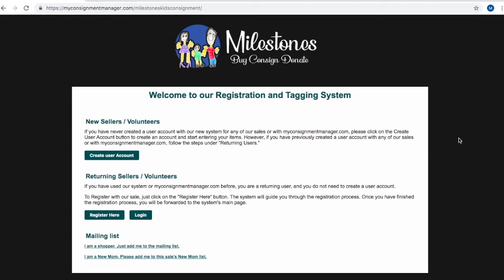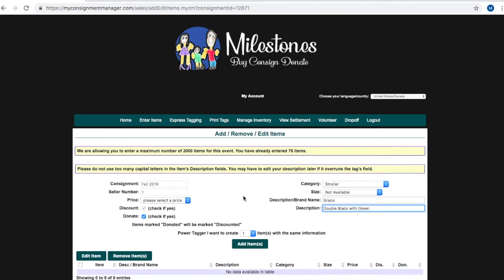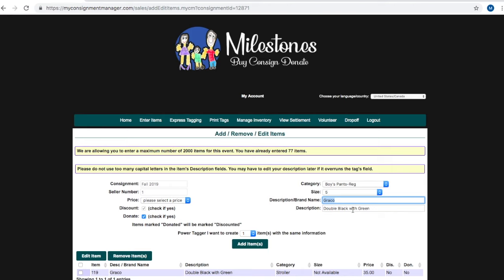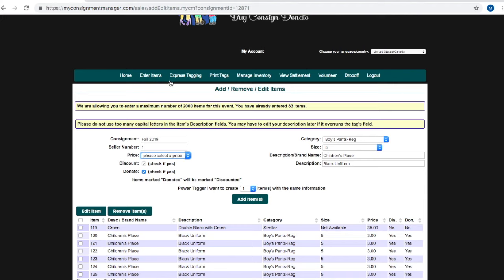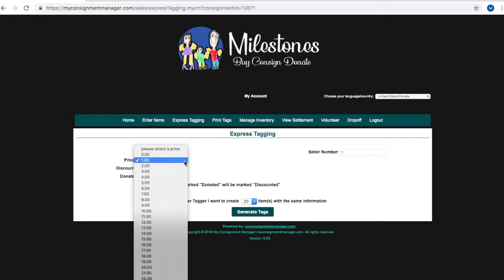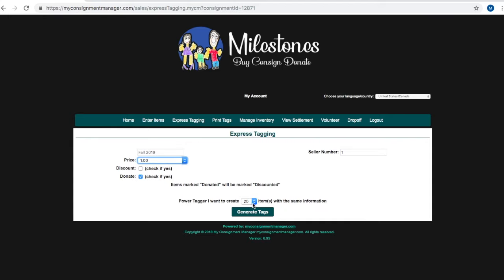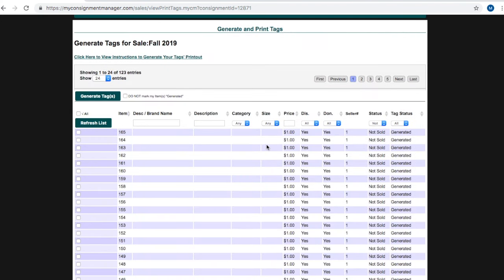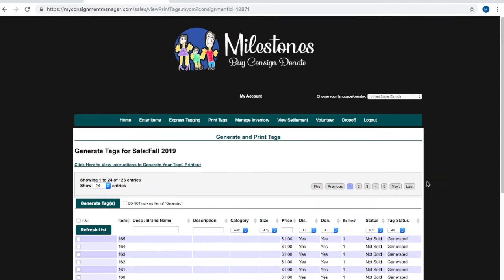How to enter inventory & print tags at Milestones Kids Consignment.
How to enter inventory & print tags